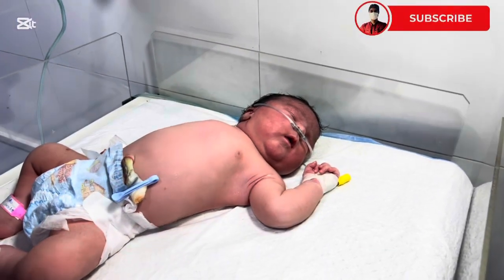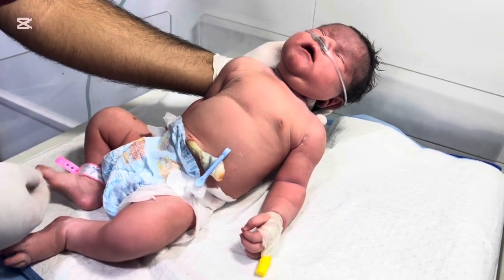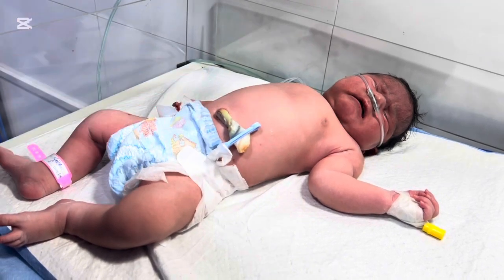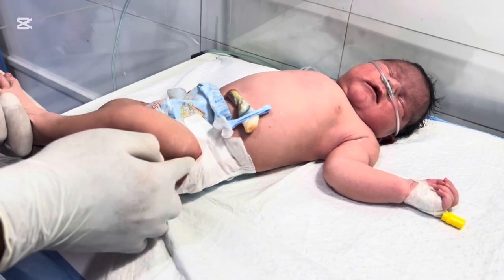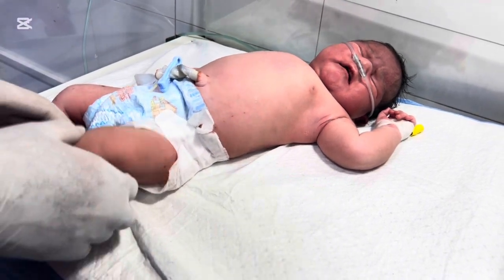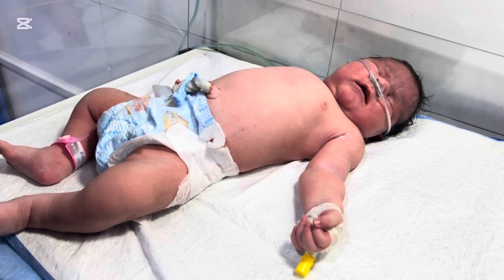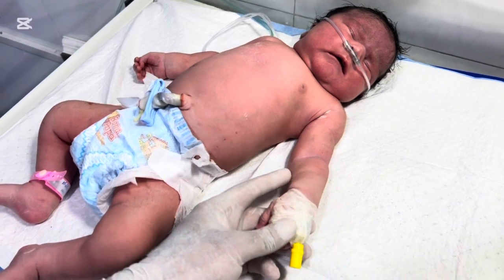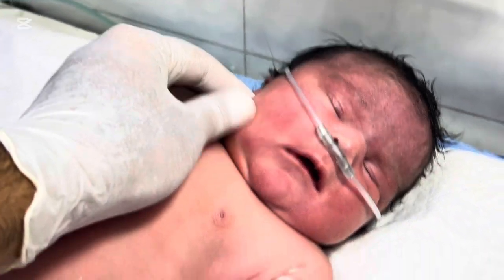😱 OMG! The Biggest Baby in Our NICU — Born to an IDM Mother!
In this video, we share the unbelievable story of the biggest baby ever admitted to our NICU, born to a mother with diabetes (IDM case). While most NICU babies are tiny and fragile, this newborn surprised everyone with his extraordinary size and unique medical challenges.

You’ll see how our medical team carefully managed this Infant of a Diabetic Mother (IDM) — from the moment of birth, through glucose stabilization, calcium correction, and respiratory monitoring, to full recovery and discharge.

This case is not just fascinating but also highly educational for parents, medical students, and healthcare professionals.
Learn about:
 • Why IDM babies can be large yet high-risk
 • How NICU doctors manage hypoglycemia, hypocalcemia, and other complications
 • The importance of early feeding and parental counseling
 • How teamwork and timely care can save lives

👶 Every baby in our NICU has a story, and this one reminds us that every life, big or small, is precious.

This video is intended for educational and awareness purposes only. It does not replace professional medical advice. Always consult your pediatrician or neonatologist for your baby’s specific condition.